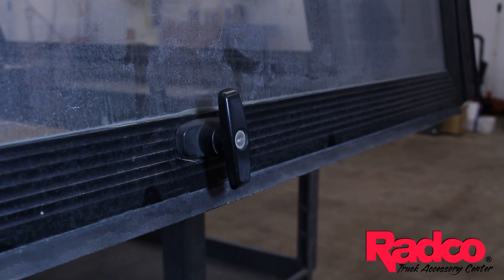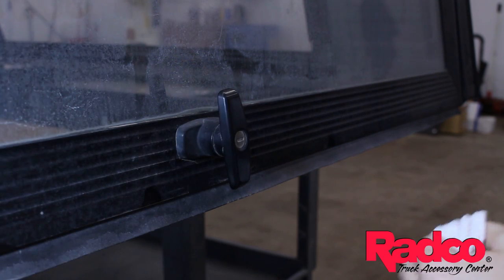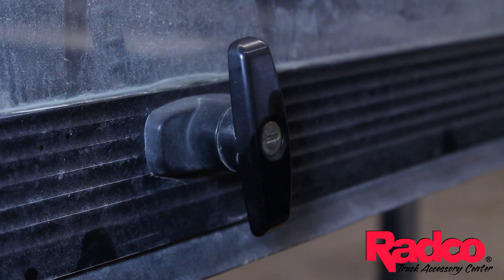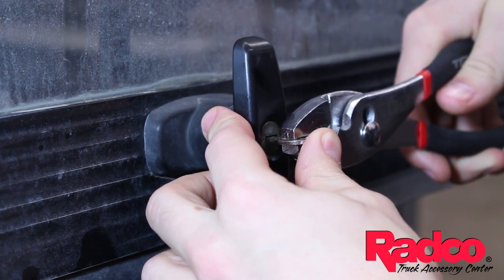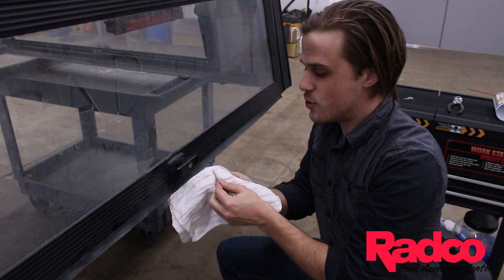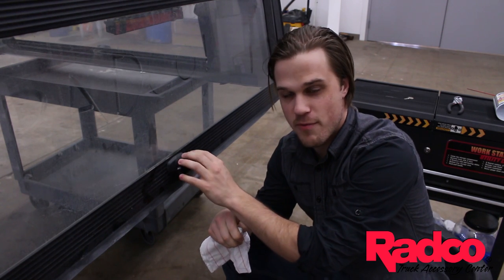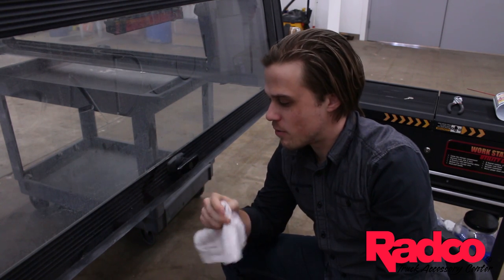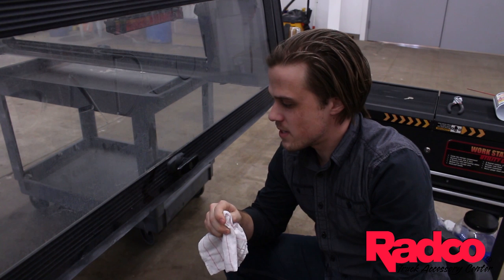T-Handle Lock Fix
Hi I’m Mike Johnson with Radco Truck Accessory Center.
Sometimes we get asked how you can free up seized T-Handles or how to determine if you need to replace them.
Here’s a couple tips:
Some tools you’re going to need is a penetrating lubricant. We’ve got PB Blaster here that works really well for freeing up T-Handles. You can use WD-40, but something we’ve noticed though is that once it’s cleaned out the handle, you’ll want to use some form of dielectric grease because it tends to attract more dirt particles in there after using it. We’ve got a channel lock or pliers, a couple sets of keys, and a towel, and then a little bit of patience.
So, a lot of these T-Handles are going to be seized up so much that the little cover door that’s on the handle actually won’t go in, so you won’t even be able to input the key into the handle. So, in this situation what you’ll want to do is start hitting it with the penetrating lubricant.  And then just let it soak in for a little bit. So, after letting the lubricant sit in for a little bit you, you’ll want to take the key and try to push it in or tap it in place. It’s still going to be a little froze up, but now that we’ve got it open we can get more lubricant on the inside. You’re going to want to slowly do quick little jerks to try and break it loose.
So, this one wasn’t too hard to do.  Just got it broke loose.  And once it’s all cleaned up, you’re going to want to put some dialectic grease on the inside of the lock.  It will keep it from corroding. On top of that, some things you can do to keep this from happening is, is getting  a rubber lock sock, which is just a cover that goes over the existing handle.  Once you’re done with this, you should be good to go.  If you have any questions stop in at any one of our eight retail stores or give me a call at .  Thanks a lot!